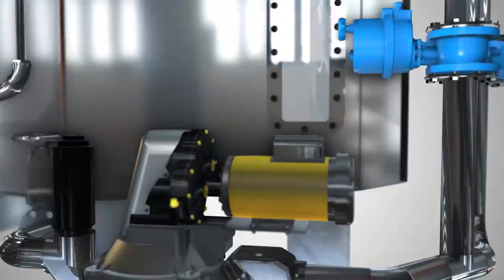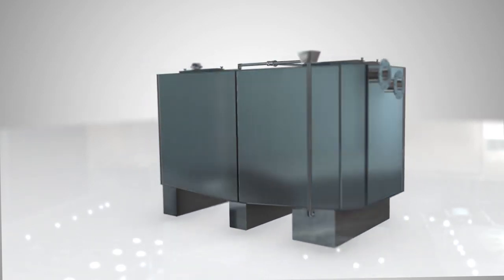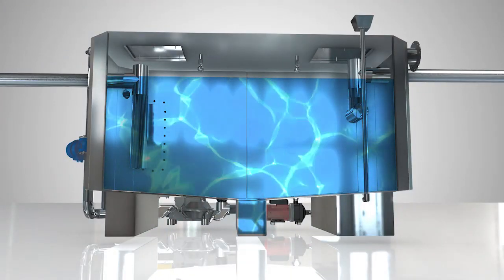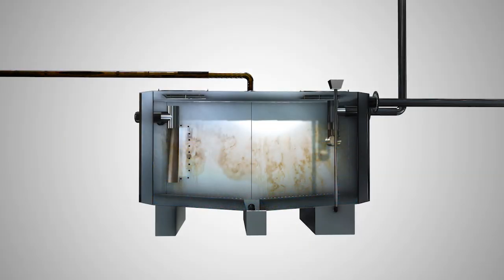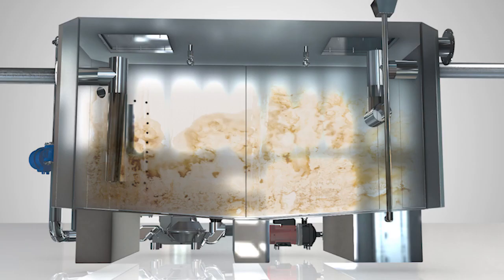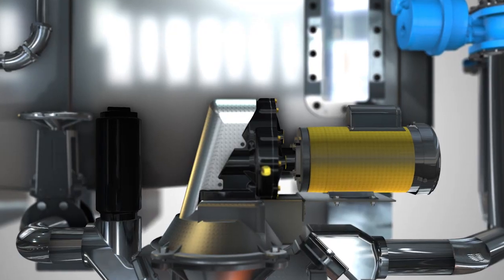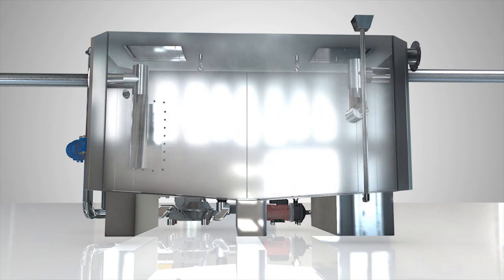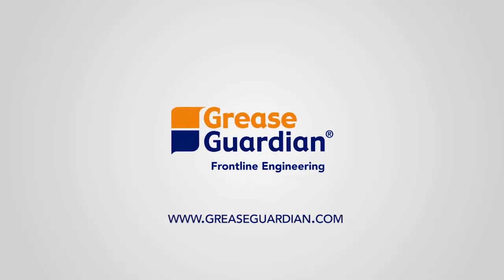Grease Guardian NS Range (EN1825) Grease Traps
Introducing the Grease Guardian NS Range of centralised grease traps built and tested agains European Norm EN1825 Parts 1 and 2 (BSEN1825, IEEN1825, FREN1825, BS1825). Designed for basement applications the NS series (Including NS2, NS4, NS6, NS10, NS15, NS20 and NS30) caters is the highest quality of grease interceptor for the worlds leading building projects.